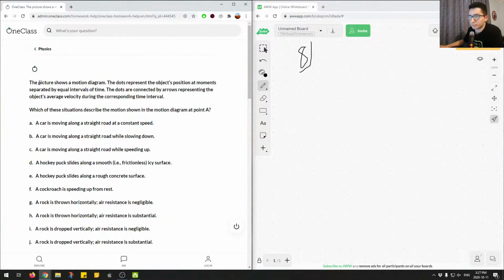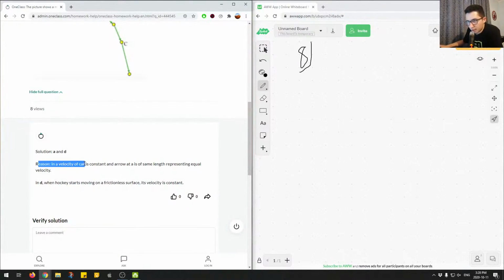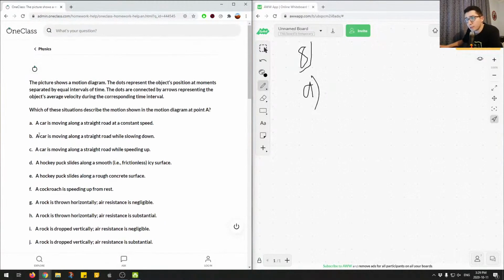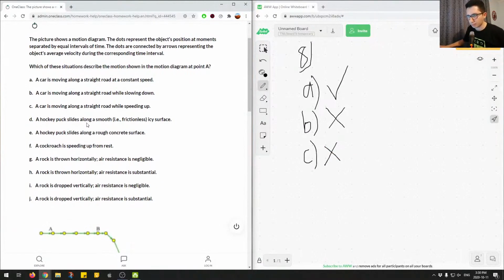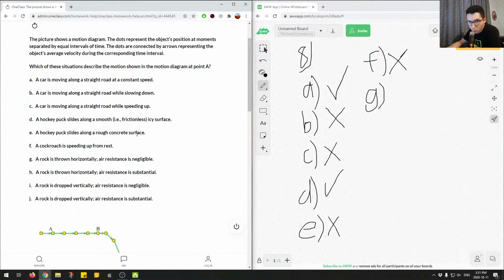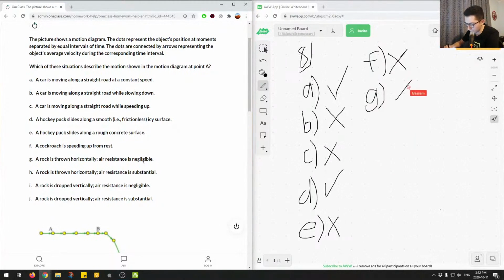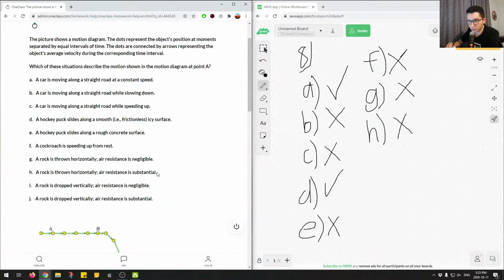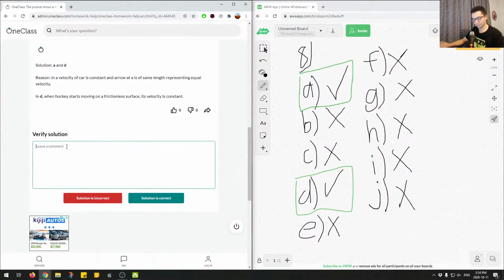The picture shows a motion diagram The dots represent the object's position at moments separated by